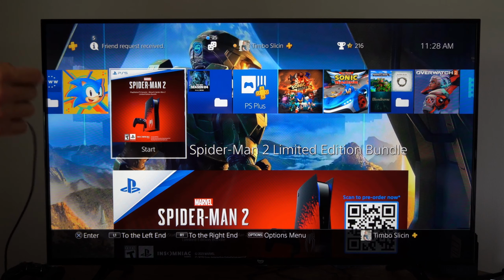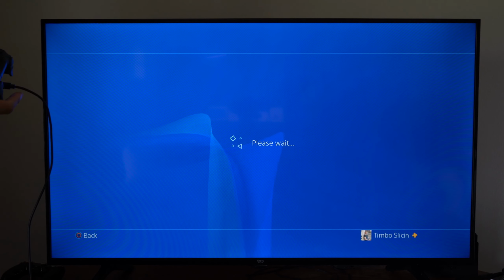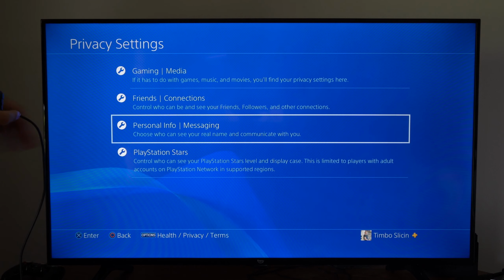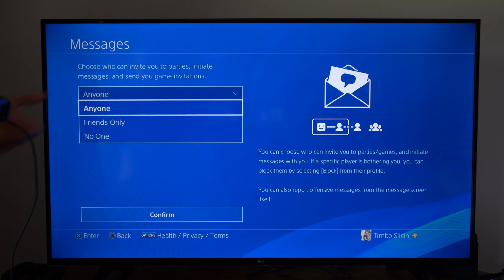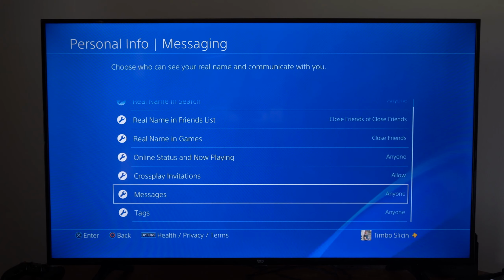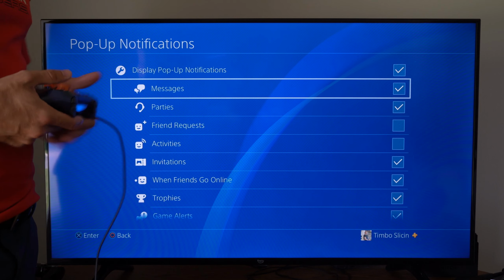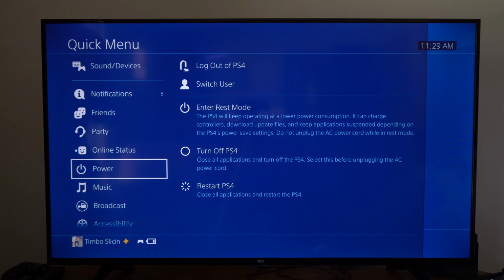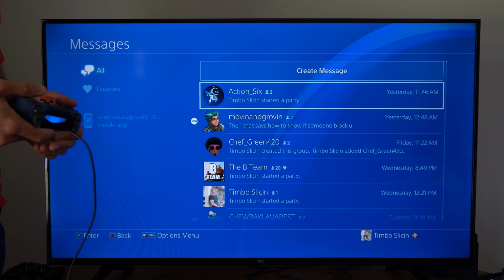How to Change Privacy Settings on Messages to NO ONE on PS4 Console (East Tutorial)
Do you want to know how to change the privacy settings on messages to NO ONE or friends only on the PS4 console! To do this, go to settings, account management. Then go to privacy settings and then connection's and messages and switch the messages settings to NO ONE! Then you wont get a message from random spammers.